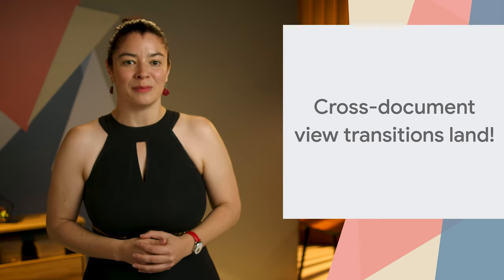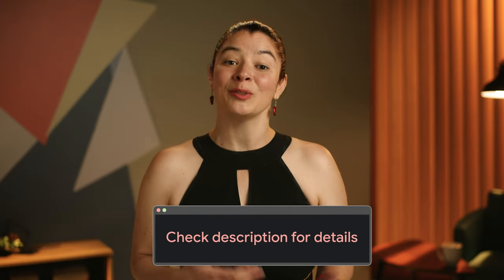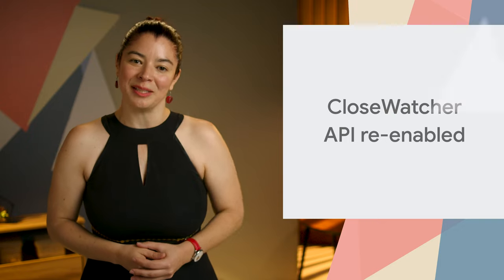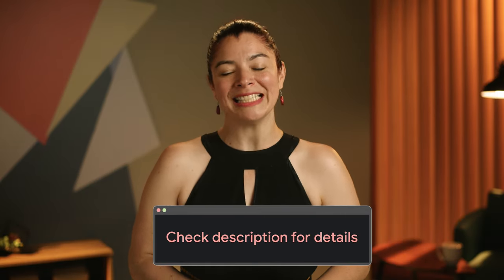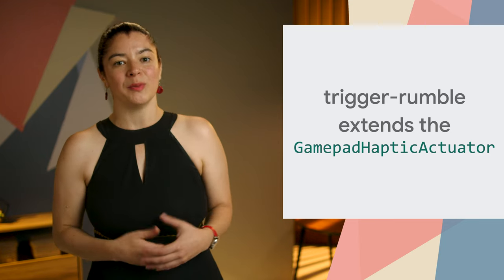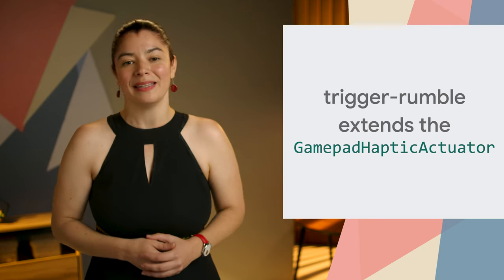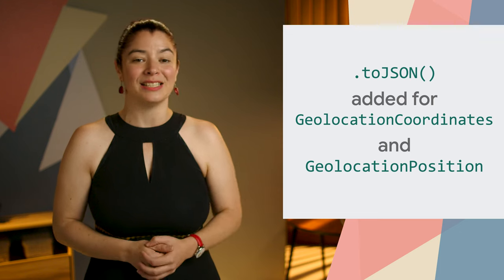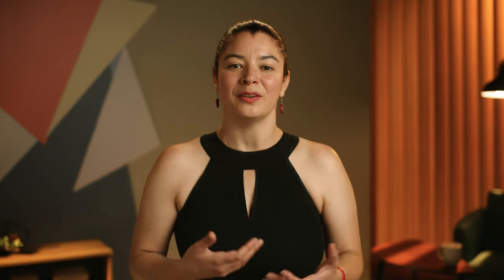New in Chrome 126: Cross-document view transitions, CloseWatcher API re-enabled, and more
Chrome 126 is rolling out now! With support for cross-document transitions in the ViewTransitions API, the CloseWatcher API re-enabled, trigger-rumbled for the Gamepad API and there’s plenty more. Adriana Jara has all the details about what’s new for developers in Chrome 126.

for a deeper dive, including links to docs, specs and samples.